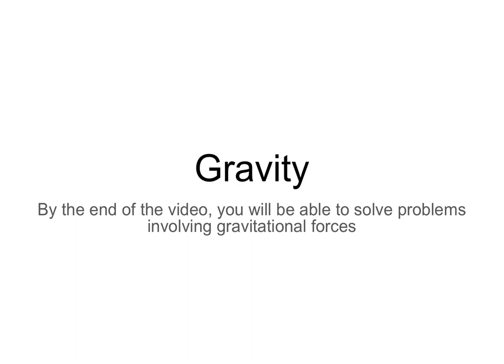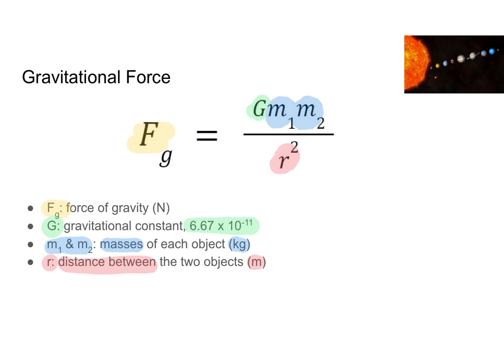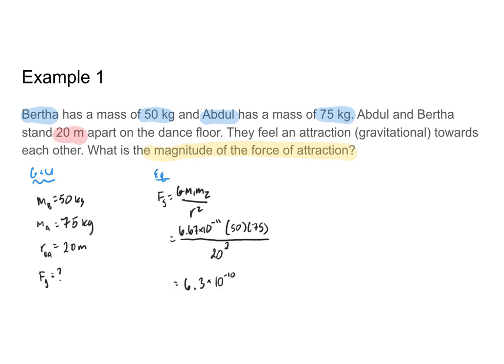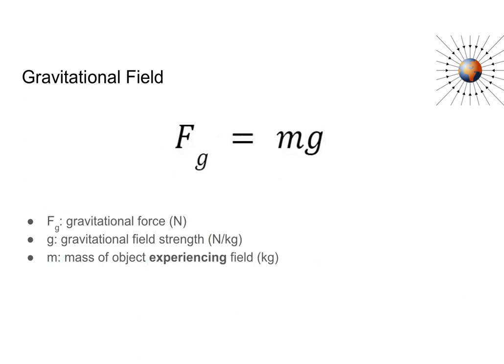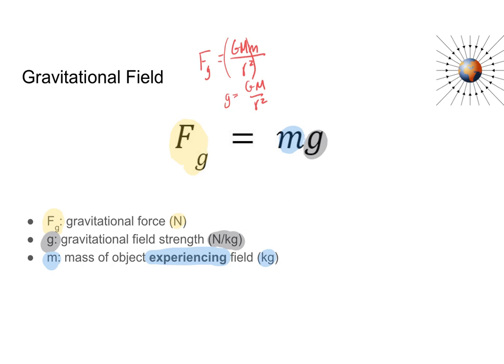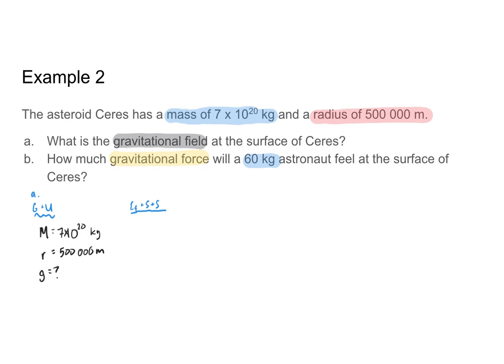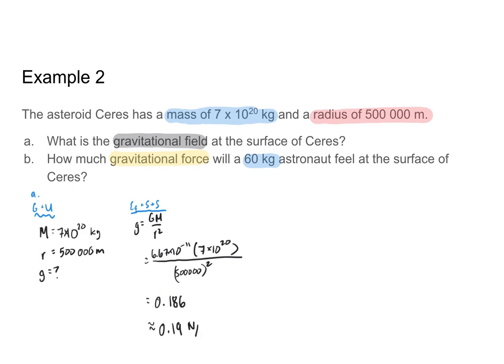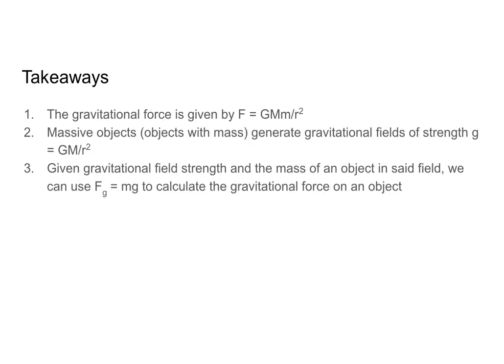Gravity, an Introduction